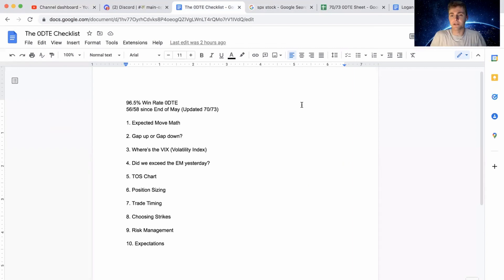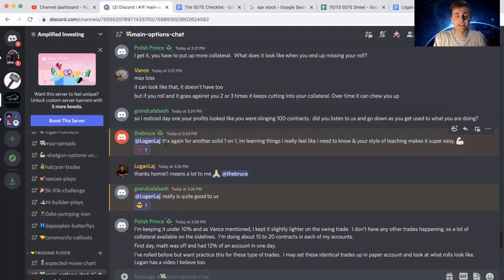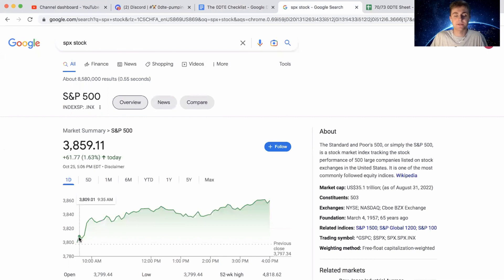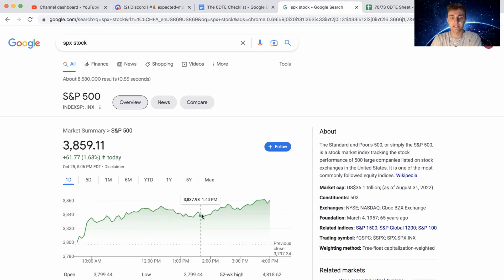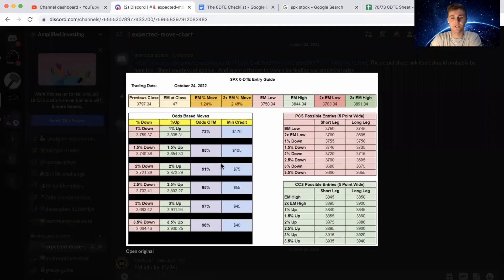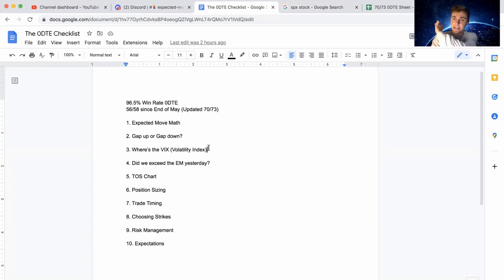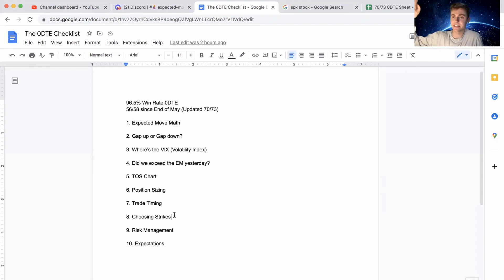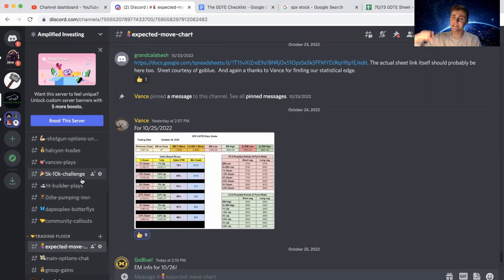Day Trading Options! | 0DTE Credit Spreads | 97% Win Rate (70/73)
My Music on Spotify: Logan Laj

In this video, I go over the 0DTE strategy that I've been running with the discord.

The main benefit of the 0 DTE SPX strategy is that there is no overnight risk as the position is closed on the day of the trade.The second benefit is that by trading the SPX, you have the tax advantages of IRS Section 1256 contracts which means that 60% of profit is taxed at the long-term rate, with the remainder taxed at the short-term rate.The third benefit is that it is a high win percentage and is coupled with a stop loss to protect capital and limit downside risk.The final benefit is that you don’t need to trade high volume and can enter only one or two trades per day and scale your position as your account grows.

There is a large amount of risk that is being taken when you place a 0DTE trade! You absolutely have to stay strict to your stop loss. One slip up and you can really lose a chunk of your collateral in a play.

I highlight the moving averages that I use in this video as well. 10 Ema's, 34 Ema's etc. TTM squeeze is another indicator that I'm a big fan of using. RSI is also a nice way to see where the market looks like it'll be heading. I'm a big fan of shooting for about 8-10% a day on my 0DTE. It just makes the most sense to me. I'd rather keep my capital safe and gain a bit of interest per week! Nothing too crazy.

Leaving a comment would also help me out as well!